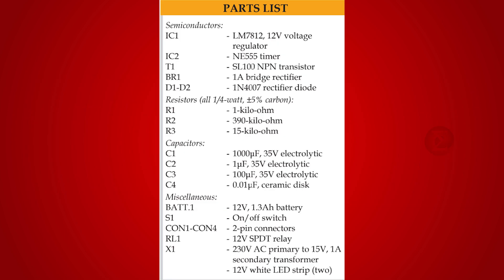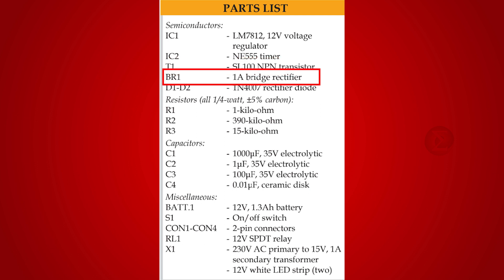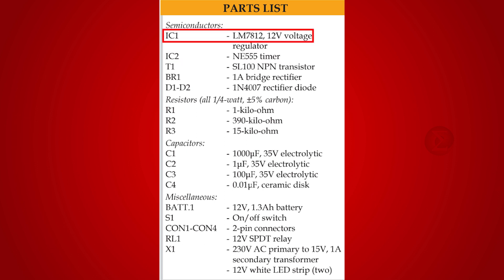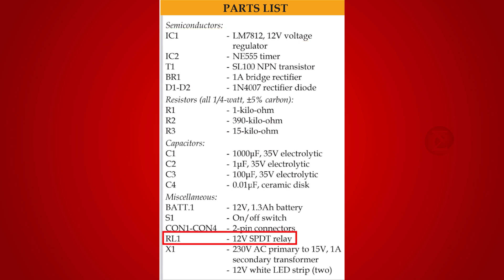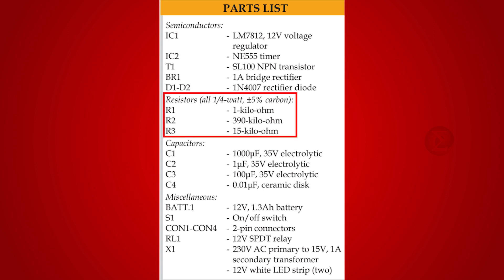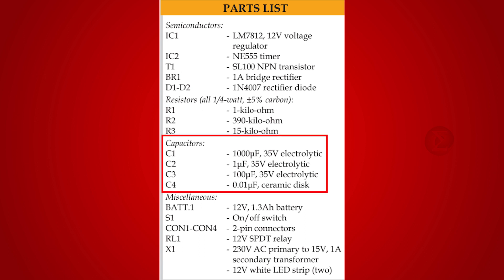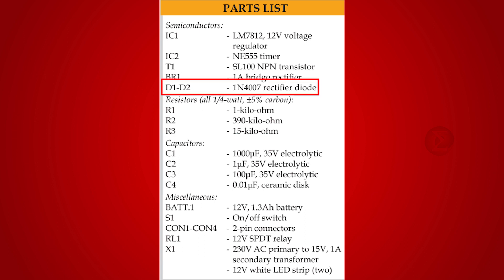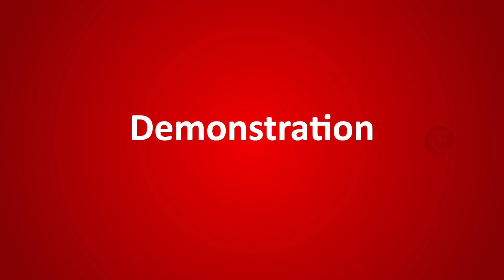Emergency Light Cum Advertising Display Board (English) - DIY PROJECT - Electronics For You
This project serves as both an emergency light as well as an advertising display board. It relies
on a 12-volt, 1.3 Ampere DC battery for power backup, ensuring more than two hours of illumination after a mains power outage. The prototype display board features the alphabets ‘V’ and ‘J.’ This means that if the alphabets ‘V’ and ‘J’ glow alternately the display works as an advertising display.
 Want to develop your own Doppler Radar In ADAS system? It is simple.